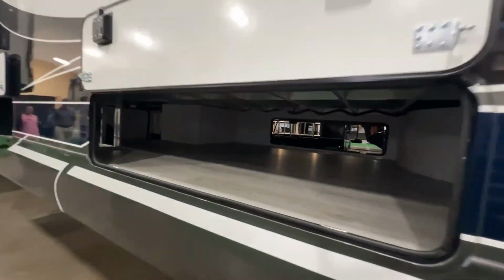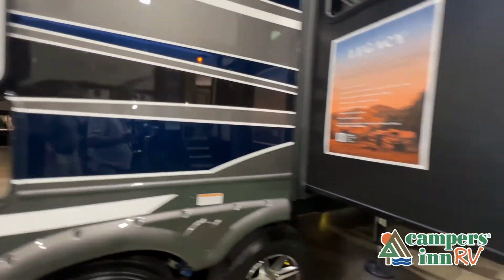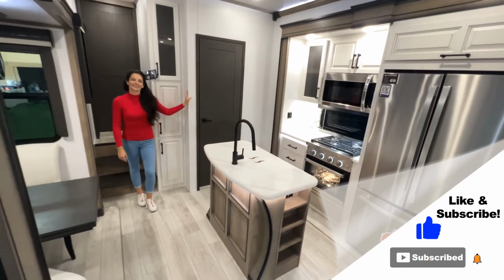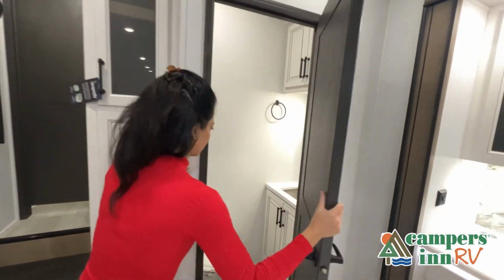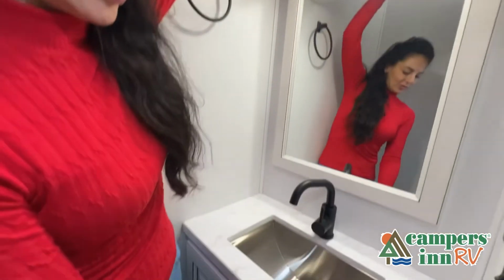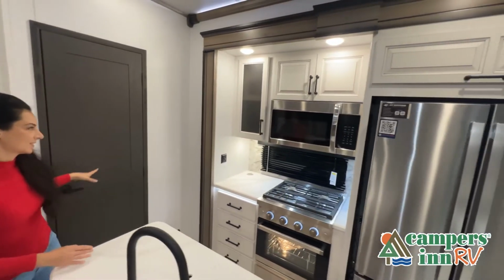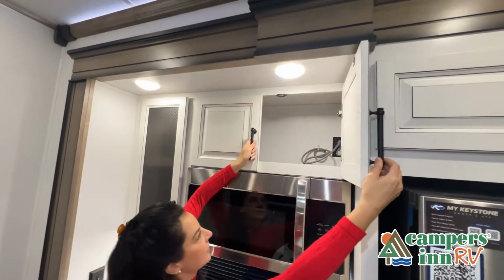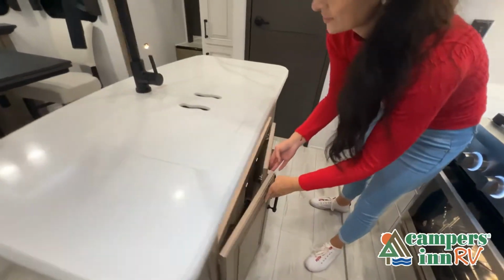Keystone RV-Montana-3761FL - by Campers Inn RV – The RVer’s Trusted Resource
Keystone Montana fifth wheel 3761FL highlights:

Front Living Area
Master Suite
Pantry/Buffet
Outside Shower
Rear Storage

Life will be easier at the campground in this fifth wheel with a bath and a half! The full rear bathroom has a 48" x 30" fiberglass shower with a seat and skylight above, a linen closet to keep your towels close, a dual sink vanity for two to get ready at once, and a barn door to close off the master suite. The bedroom also has a king bed slide with storage underneath across from a dresser with a 32" Smart TV and wardrobe, as well as a large closet with stackable washer and dryer prep. The chef can prepare their best meals with the kitchen island, convection microwave and 24" range, plus there is a pantry/buffet and a free standing legless dinette to enjoy your meals at. The front living area will have you feeling right at home with the front entertainment center that has a telescoping 50" Smart TV, a 5,000 BTU decorative fireplace heater, and storage on either side. There is also opposing hide-a-bed sofa slides for extra sleeping spaces and power Thomas Payne theater seating for even more comfort!

Enjoy luxury, innovation, and the outdoors in any one of Montana's finest fifth wheels. Each set the standard with exceptional features, and exciting factory installed options to provide you a great home on the road. Keystone's exclusive 12" I-beam chassis with z-frame technology has been reengineered to be stronger, lighter and built for "the long haul". A few other construction features you will appreciate include a Road Armor suspension, 2" thick, dual-layered lauan high gloss fiberglass sidewalls, a MaxTurn front cap with KeyShield automotive-grade paint, and a fully walkable roof with an Alpha seamless TPO membrane system. Each feature stylish interiors with two new decor choices paired with beautiful Manhattan Maple hand-glazed hardwood cabinetry, vinyl flooring throughout, central vacuum, plus a Blade Pure airflow system for clean, quite, and cool air!

38 Locations and Growing!

NEW ENGLAND
Campers Inn RV Of Kingston - 146 Route 125 - Ki